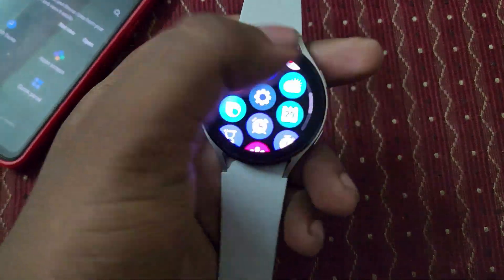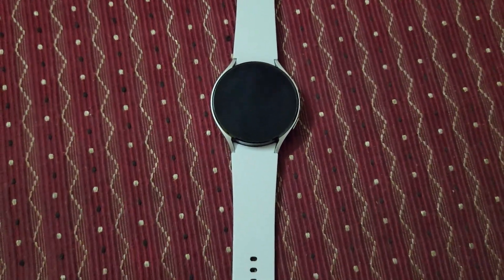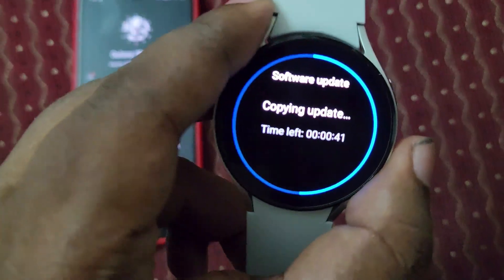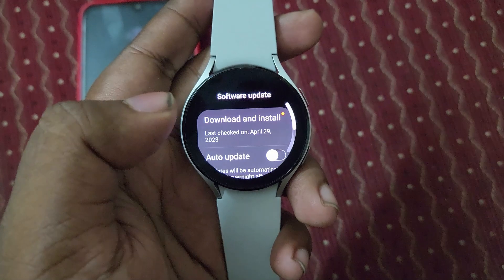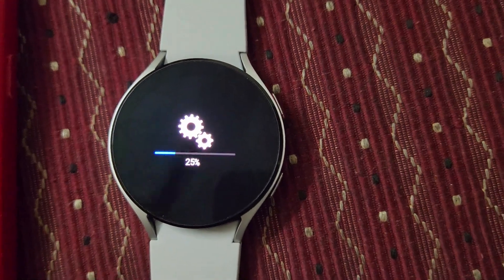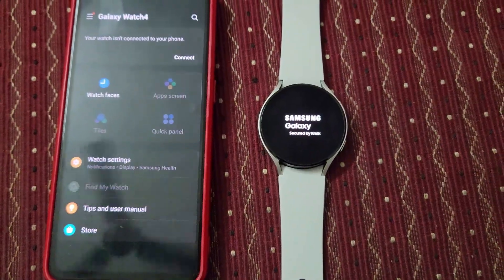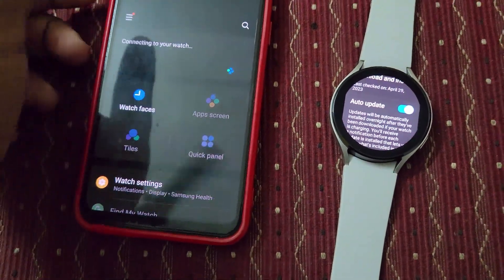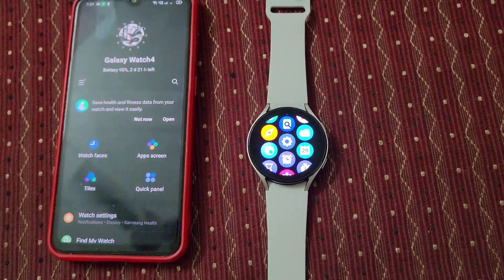🔥 Samsung Galaxy Watch 4- Official Software update - Wear OS Version 3.5 | One UI 4.5 Watch Version🔥